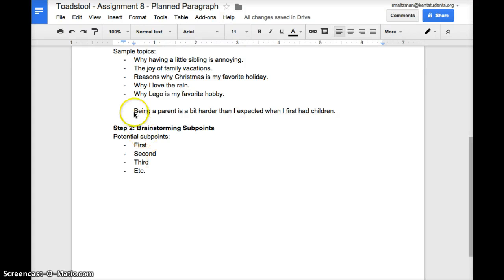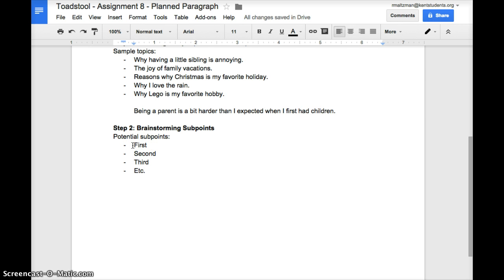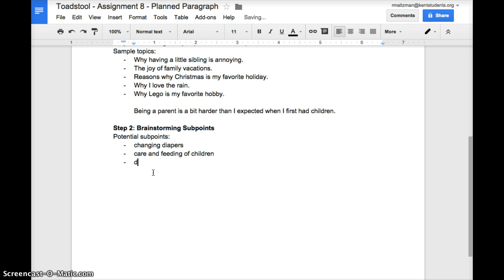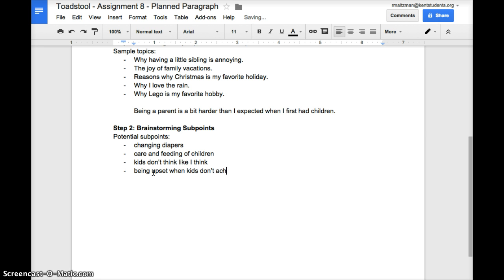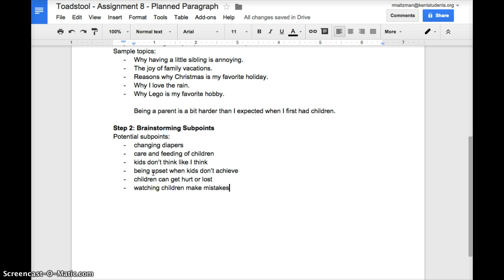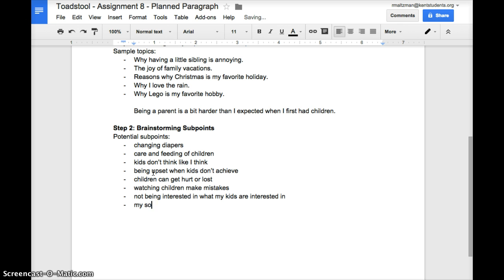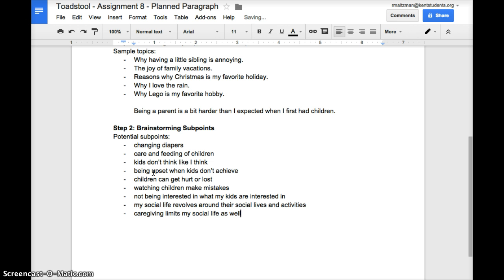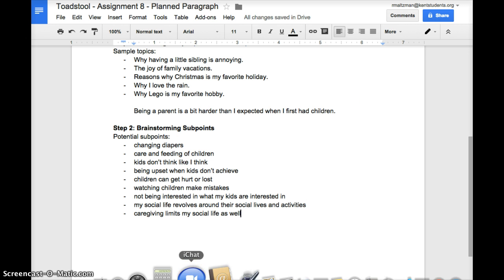Assignment 8 - Step 2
Step 2: Creating subpoints.